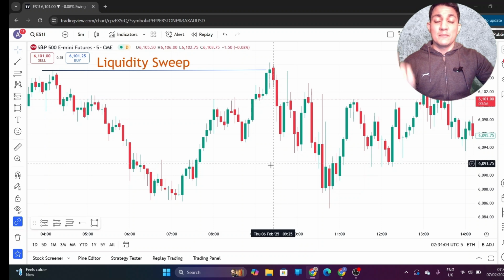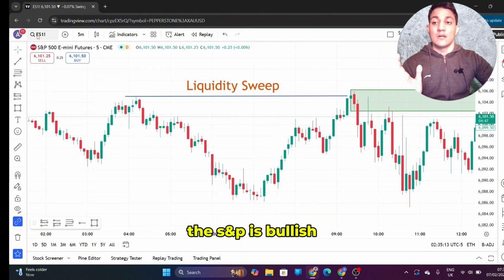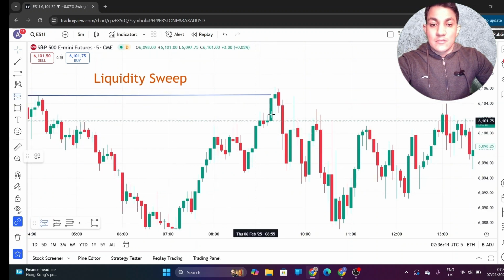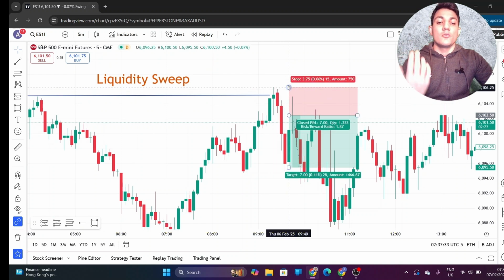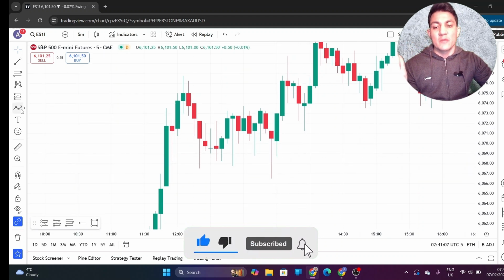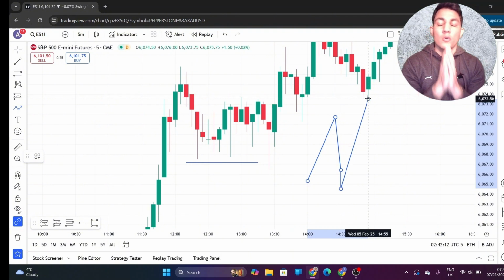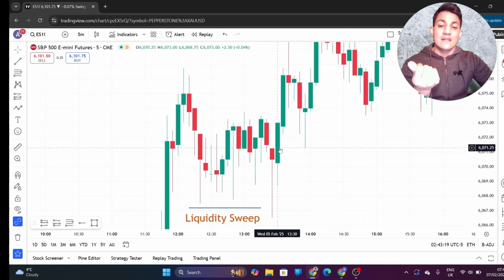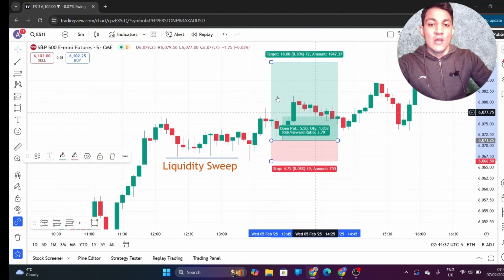Order Blocks Explained (Full Course)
This is the most complete free breakdown of order blocks on YouTube. If you want to understand smart money concepts from the ground up — or if you have been trading ICT concepts for a while and still feel like something is missing — this full course covers everything in one place, start to finish, completely free.Order blocks are at the core of all smart money concepts. Before you can trade liquidity sweeps, fair value gaps, breaker blocks, or daily bias with any consistency, you need to understand what an order block actually is, why it forms, and how institutions use these zones to build and exit positions without moving the market against themselves.What this full course covers:
What order blocks are and why they form in every liquid market
The difference between bullish and bearish order blocks and how to identify both
How ICT concepts like liquidity, fair value gaps and market structure connect to order blocks
How institutions use order blocks to accumulate and distribute at scale
Real chart examples across forex, gold (XAUUSD), and indices
The most common order block mistakes and exactly how to fix them
A complete order block trading strategy you can apply from your very next session
This is also the ideal starting point for anyone learning smart money concepts for the first time — not because it oversimplifies, but because it builds the ICT framework correctly from the beginning. No guesswork, no bad habits to unlearn later.

Video Stamps:
00:00 - Intro
00:15 - Everything you need to know
04:30 - Bullish OrderBlocks
09:16 - Outro